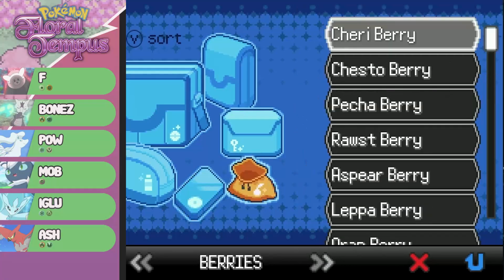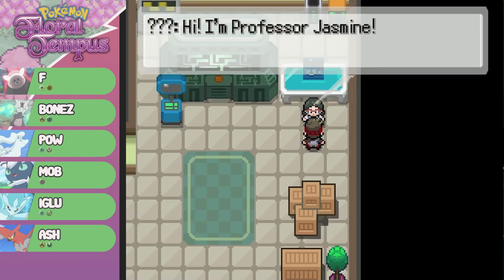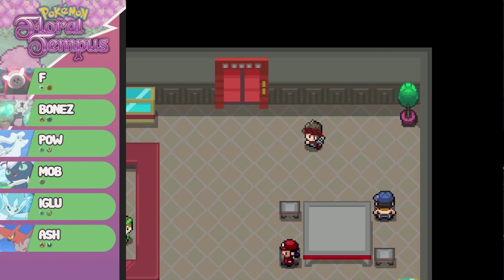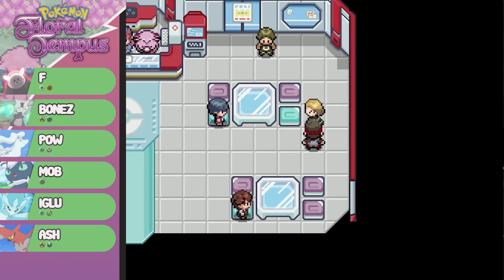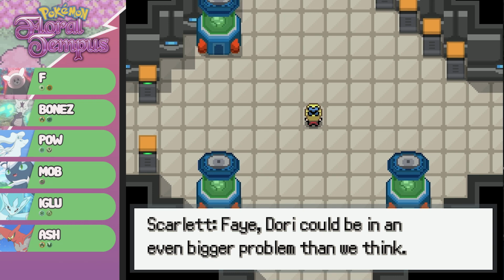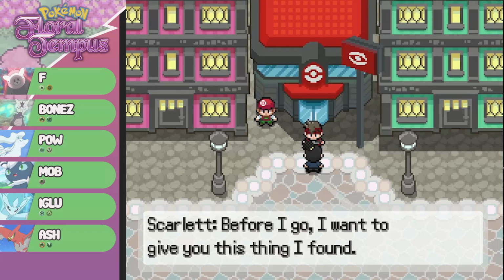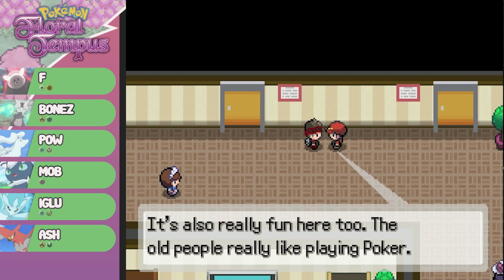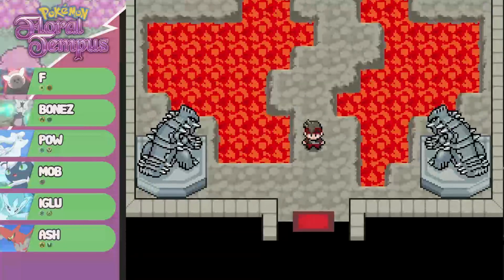Much to think about... | Pokemon Floral Tempus Episode 21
I also found out where to get Rotom Forms

TODAY'S EPISODE INCLUDES:
Pokemon Floral Tempus Full Gameplay Playthrough
Just talking about professor Avit with Scarlett and Faye
Where to get the Rotom forms in Floral Tempus
Wash Rotom
Mow Rotom
Heat Rotom
Frost Rotom
Fan Rotom